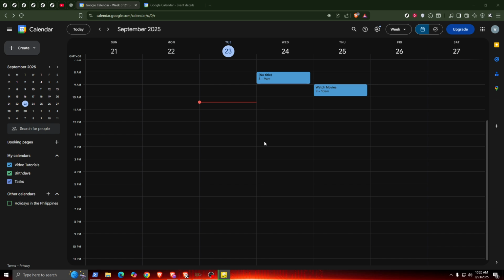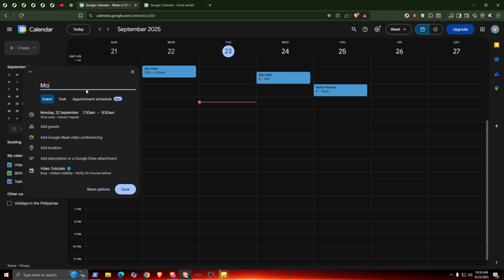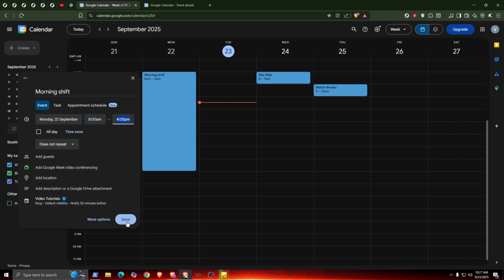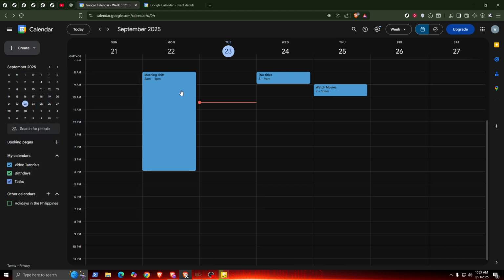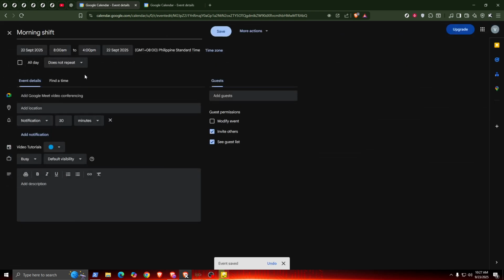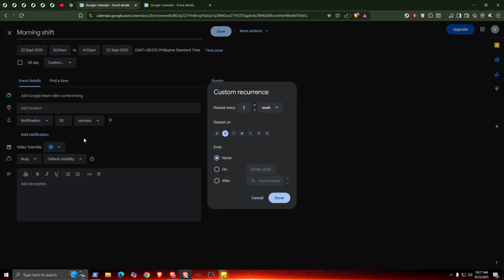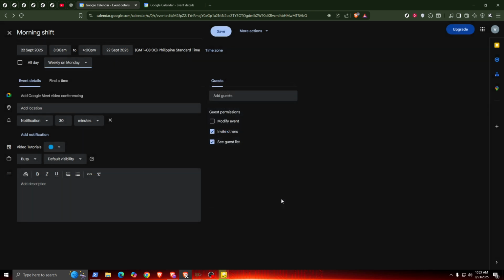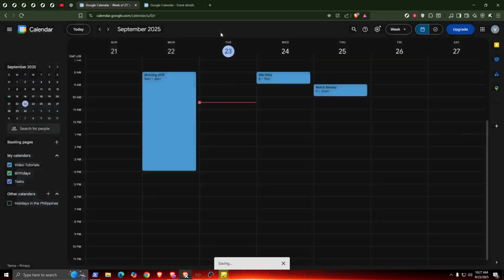How to Set Up Shift Schedules and Rotations in Google Calendar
How to Set Up Shift Schedules and Rotations in Google Calendar (Step-by-Step Guide) 📅👥✨

Need an easy way to manage work shifts or team rotations? In this tutorial, I’ll show you how to set up shift schedules and rotations in Google Calendar so everyone stays on the same page.

👉 In this video, you’ll learn:
✅ How to create and assign shifts using recurring events
✅ How to color-code calendars for different team members
✅ How to share your shift calendar so everyone can access it